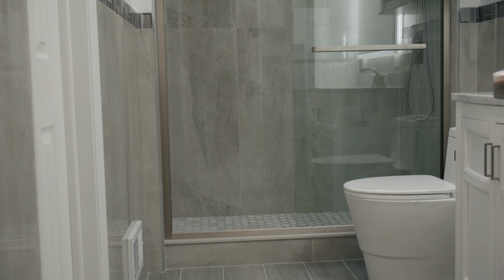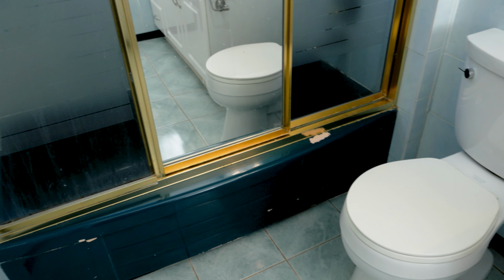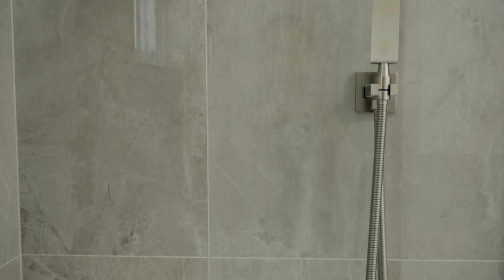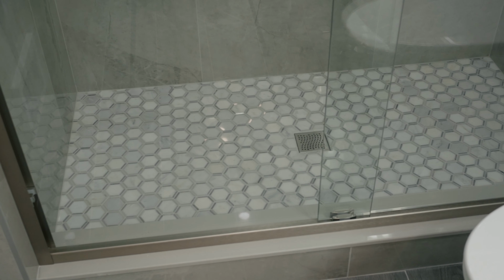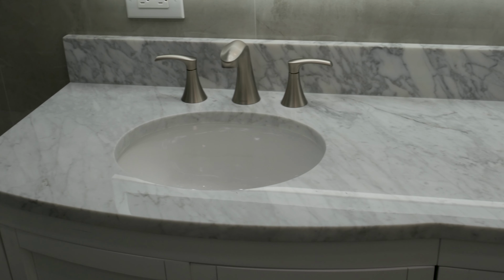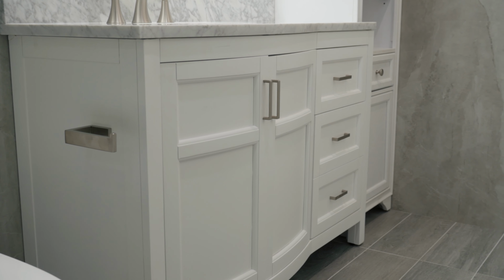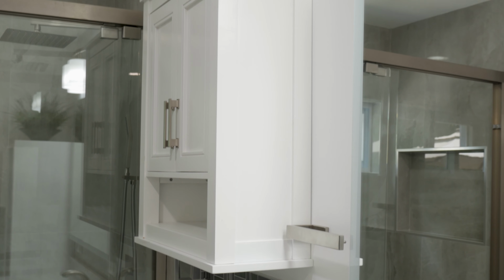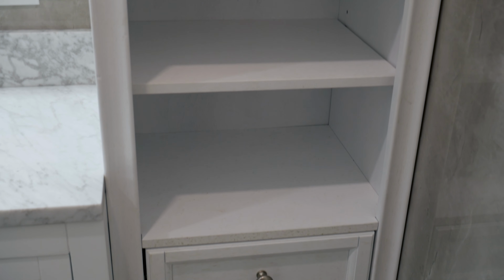REMODEL IDEA FOR LARGE TILE BATHROOM FULL RENOVATION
Bathroom Idea for large tile full Renovation.
Large Tile Trending for Bathroom Renovation.
Idea For large tile full renovation.
Bathroom remodel idea with large tile 24x48.